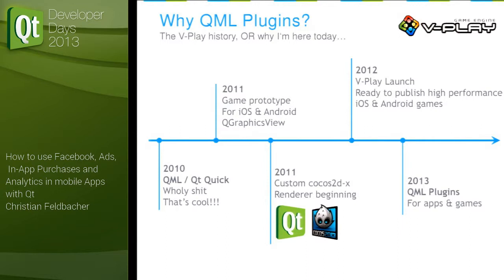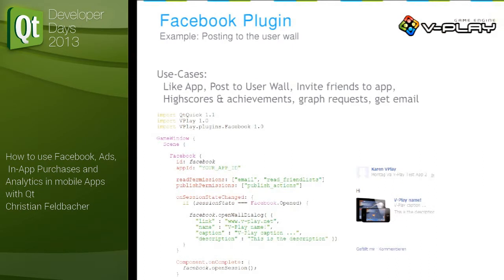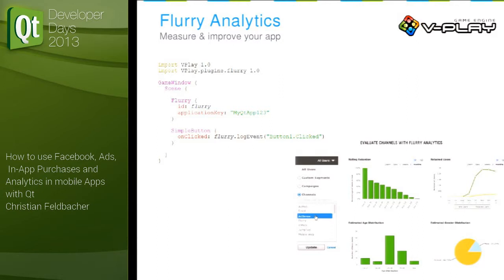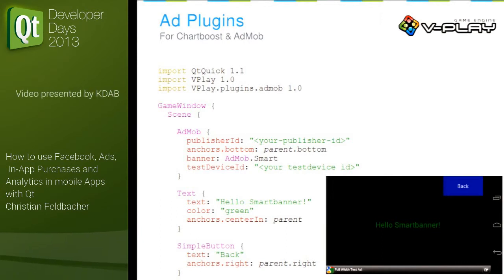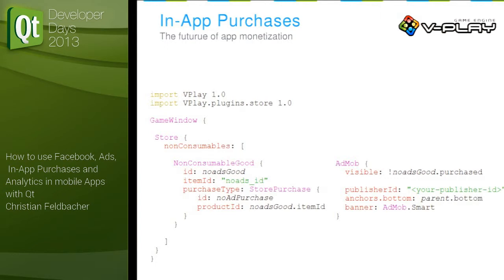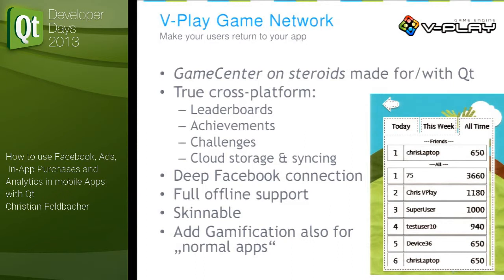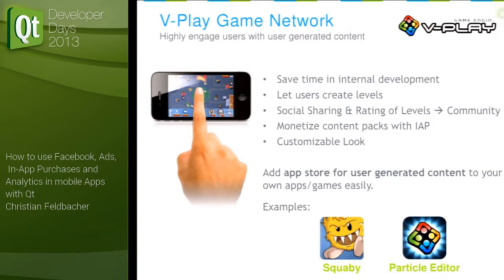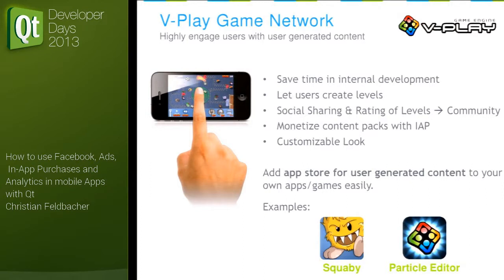QtDD13 - Christian Feldbacher - Facebook, Ads, In App Purchases and Analytics in mobile Apps with Qt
Full title: How to use Facebook, Ads, In App Purchases and Analytics in mobile Apps with Qt
Lightning talk from Qt Developer Days 2013 in Berlin

Abstract:
Do you want to use Facebook, ads or Flurry analytics in your mobile app? What if you could access them easily from QML in less than 10 lines of code? In this talk I'll present the Qt Quick plugins we created to monetize, analyze and increase visibility of your mobile apps in the booming iOS & Android app stores. I also cover how to use in-app purchases from QML, the most successful way to monetize your apps.

To round off this talk, I'll share exclusive details about the world's first Qt-based gaming backend to keep your users return to your app and highly motivated. I show how you can use gamification in your mobile and desktop apps and how to keep your users engaged.

Presenter Bio:
Christian Feldbacher is Co-Founder of V-Play GmbH. He has more than 10 years' experience in software development with a strong focus on game and mobile app development for all kinds of platforms including native Symbian, Java ME, iOS, Android, MeeGo, and BlackBerry. After 10+ years C++ and 5+ years Qt C++ development, Christian was overwhelmed by Qt Quick and the combination of performance and code efficiency. His passion for games and experience in Qt, game, and mobile platform development led to the creation of V-Play Game Engine which was publicly launched in January 2013. Besides working on V-Play, Christian joins game jams and teaches university students how to develop with Qt.